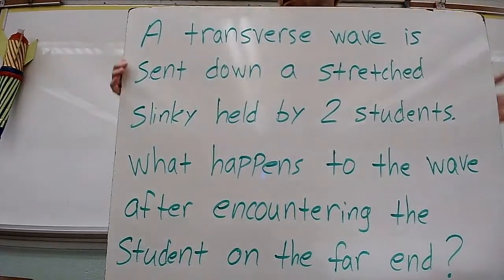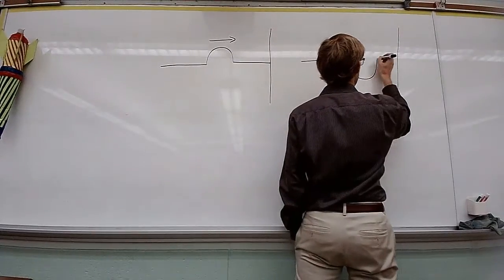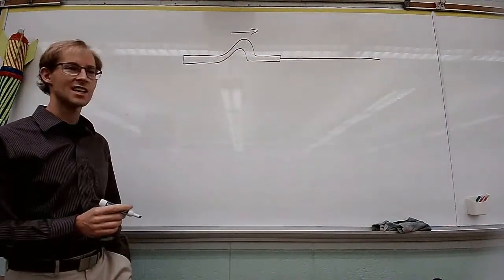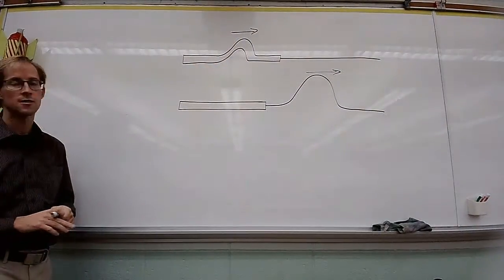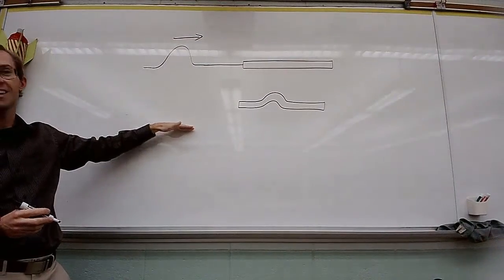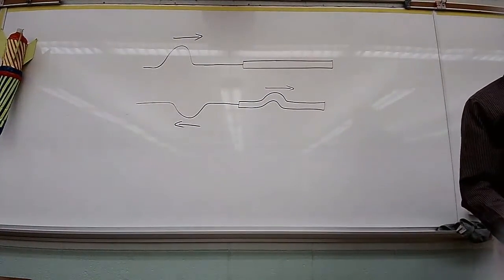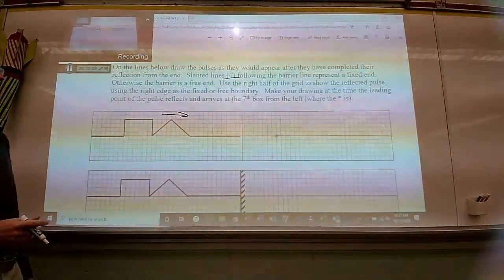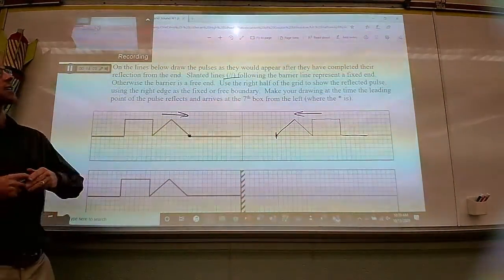Waves and Sound W1 Notes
Transverse Wave Transmission and Reflection